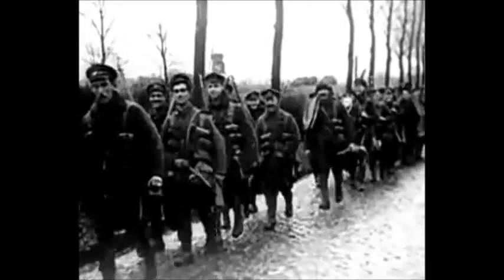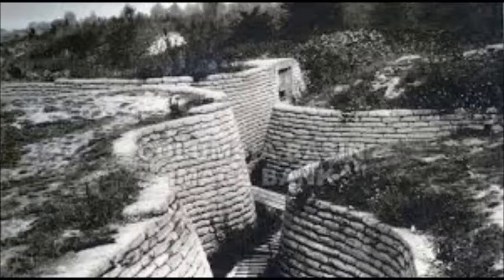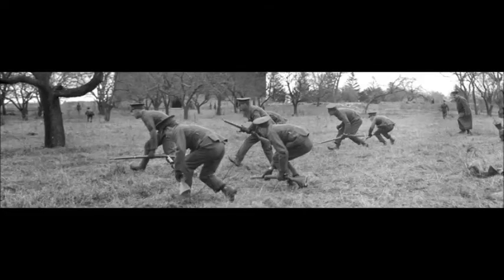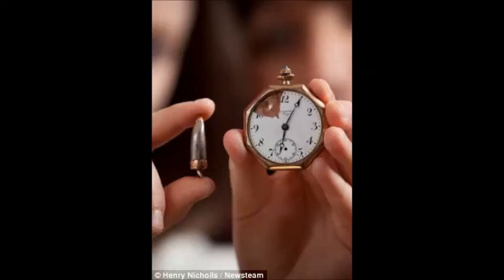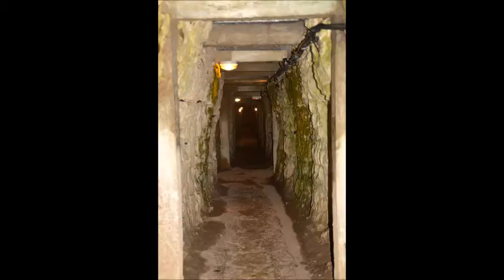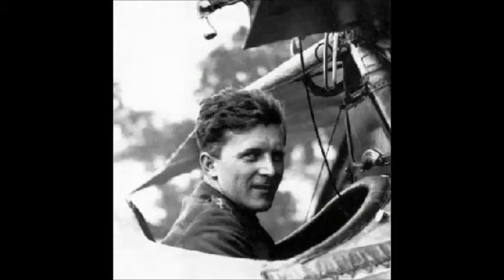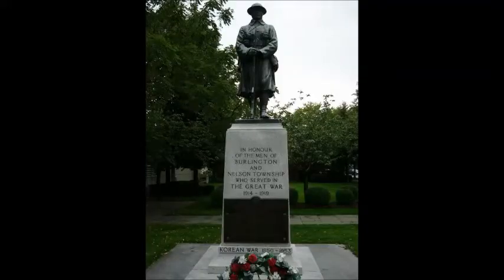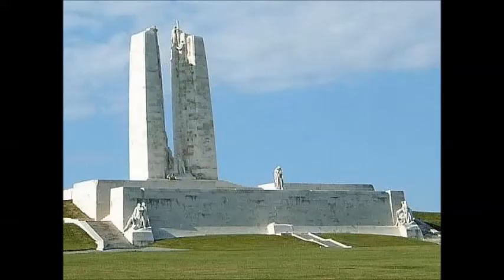Vimy Ridge: 100th Anniversary, Grade 6 students, Burlington, On.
Grade 6 students at St. Raphael elementary school worked on this video in remembrance of the 100th Anniversary of Vimy Ridge. Over a three month period the students researched the details of this historic battle. This video is dedicated to the men from our hometown of Burlington, Ontario who sacrificed their lives during this significant battle in World War 1.  As Canadians citizens we are proud of our heritage and to be living in Burlington.